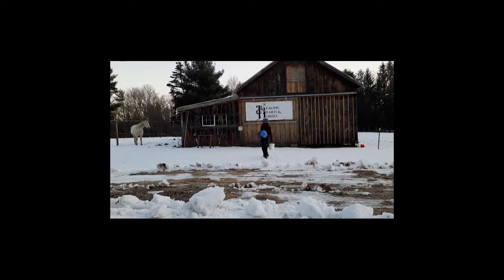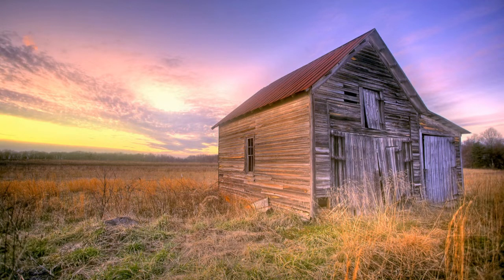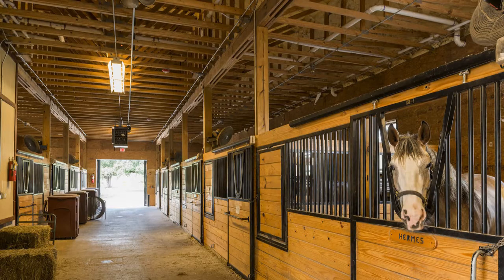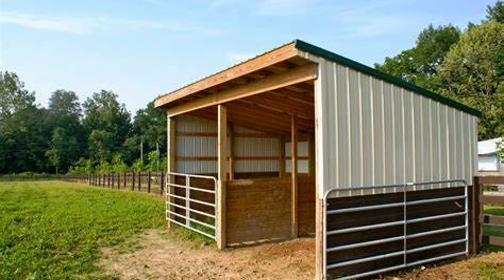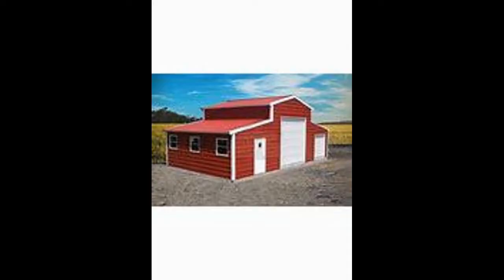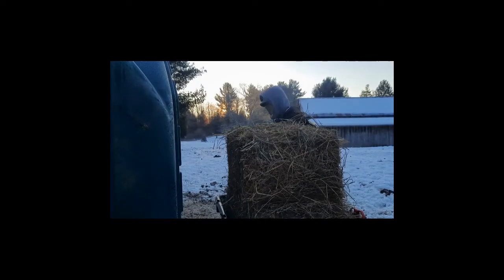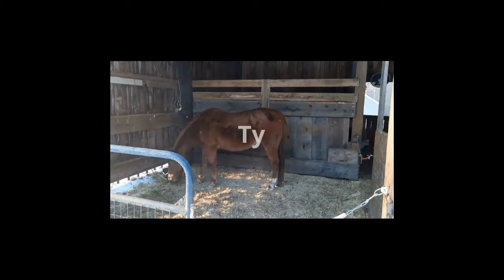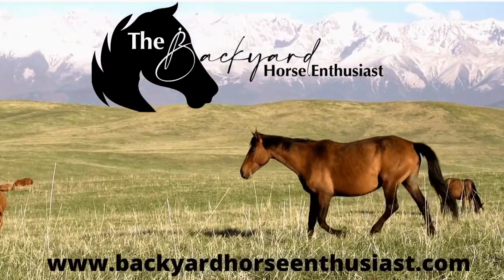The Backyard Horse Enthusiast Shelters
Hey all you horse lovers! In this short clip, we explore shelter options for your horse/horses. There are so many directions you can go in and if you're new to the backyard horse keeping phenom, this might be a good place to start.
Tune in every week as we bring you new episodes showing you the ins and outs of backyard horse ownership.

Get a bonus pack of Spalding Fly Predators when you mention my name Kimber Ley from the Backyard Horse Enthusiast! It really helps us get seen when you do!
BEST SLOW FEED HAY NET EVER